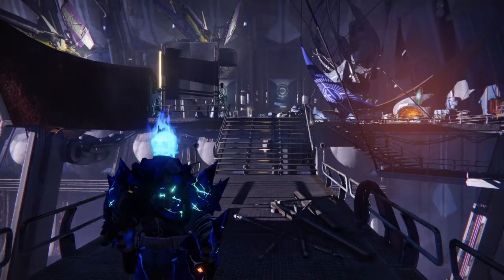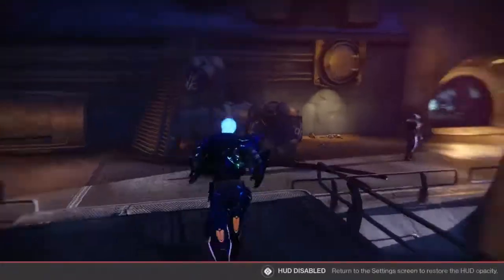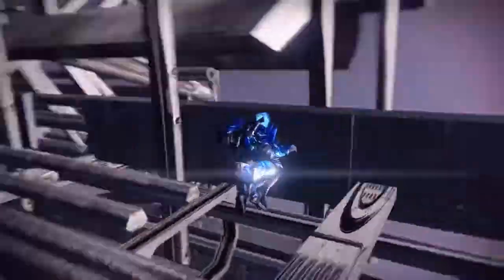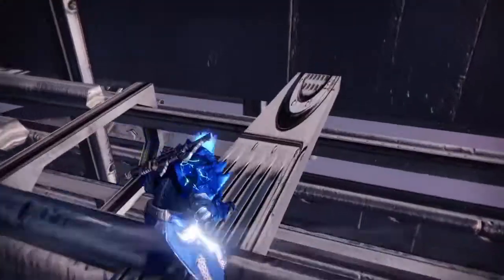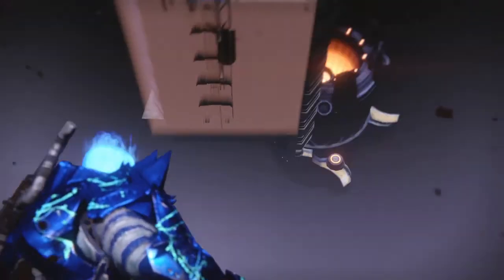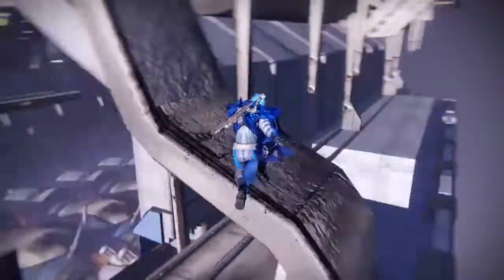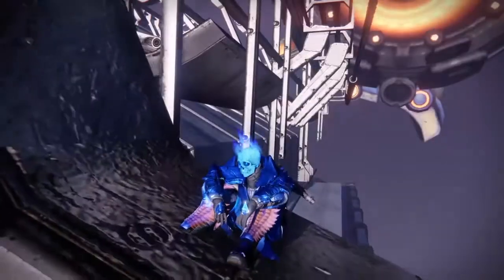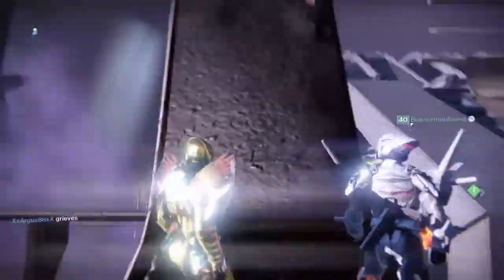Destiny 1 on top of the Reef Tutorial ( worlds first )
ill edit this later today with all info needed.